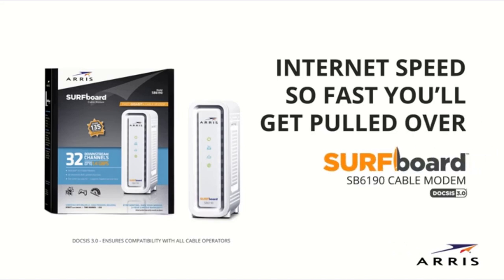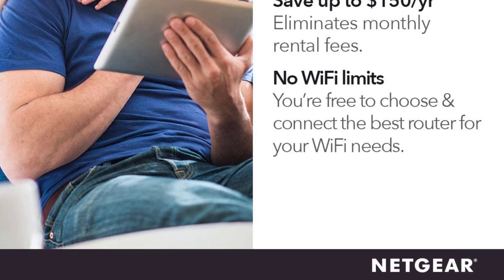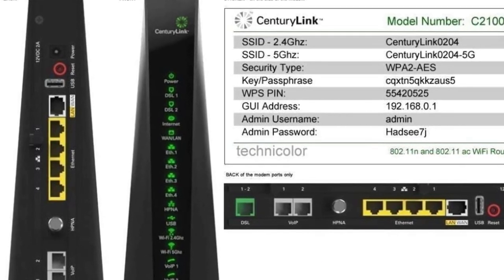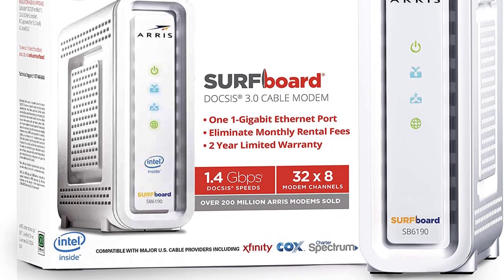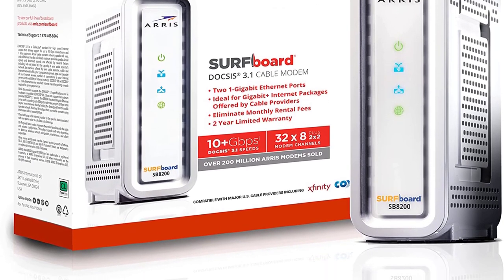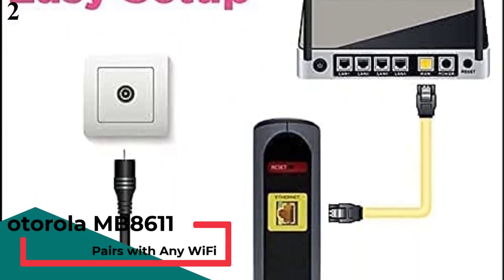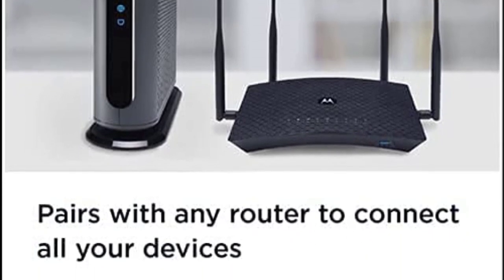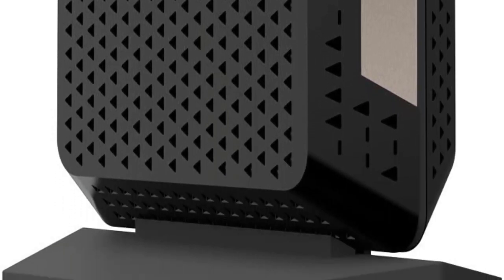The 5 Best Modems for Gaming in 2022 | Reviews and Buying Guide.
Best Modems For Gaming In 2022 Reviews. The first and our best overall pick for modems you can buy in 2022.
References to the goods:
1)► Netgear Cable Modem CM1000
2)► Motorola MB8611 DOCSIS 3.1 Cable Modem
3)► Arris Surfboard SB8200 DOCSIS 3.1 Cable Modem
4)► Arris Surfboard SB6190 DOCSIS 3.0 Cable Modem
5)► CenturyLink Prism TV Technicolor C2100T 802.11AC Modem
A modem is one of the simplest yet highly important devices needed to connect to the internet. It is used to modulate and demodulate network signals from cable and thus making it highly important if you are using the internet. A low-performance modem can cause a lot of latency issues, which is quite a problem while gaming. Hence, we are here with the best modems for gaming based on the following factors:
• Maximum Speed: The first thing to check while getting a modem for gaming is its maximum speed rating. It is highly important to check as a 1Gbps modem is going to offer much better speeds than a 300Mbps one. A few models might even offer network speeds higher than 1Gbps.
• Number of Channels: Another thing to check which affects the performance of a given modem is the number of channels offered by it. While some of them offer 16 downstream channels with 4 upstream channels, other models might also offer 32 downstream channels with 8 upstream channels.
• DOCSIS Version: While buying a modem for gaming, you will see that they offer different DOCSIS versions. This primarily includes DOCSIS 3.0 modems and DOCSIS 3.1 modems. Out of these two options, the DOCSIS 3.1 modems will offer better network performance and stability, making them ideal for gaming.